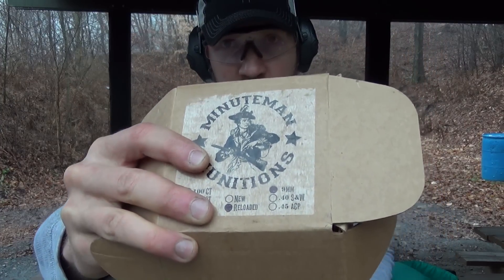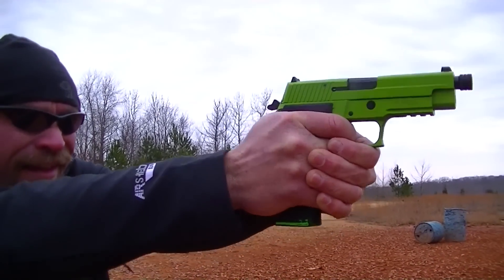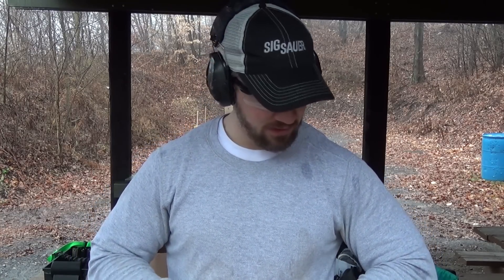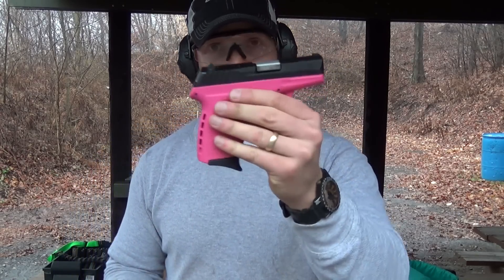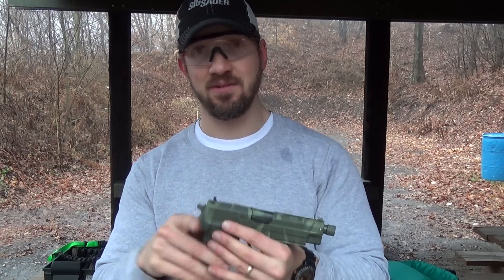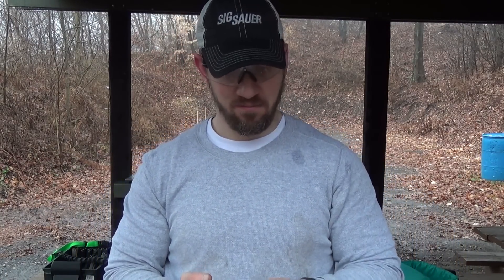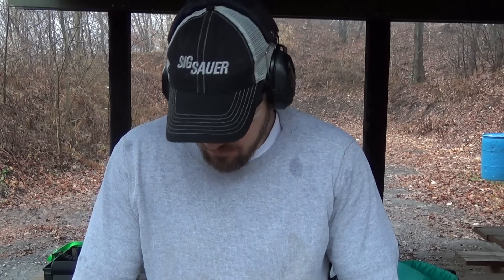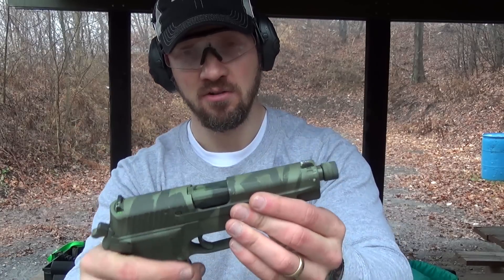Should You Paint Your Gun?